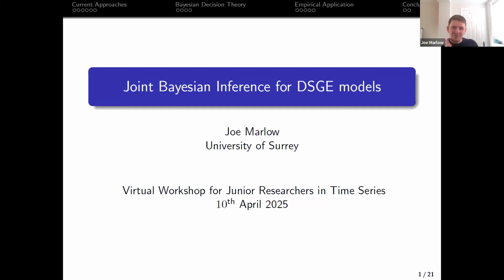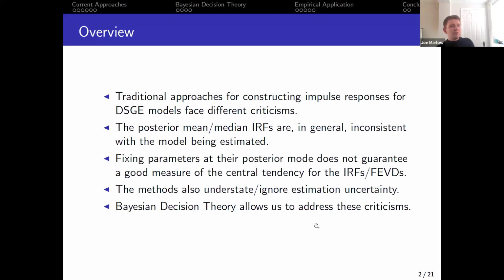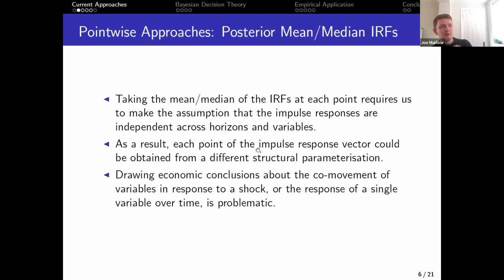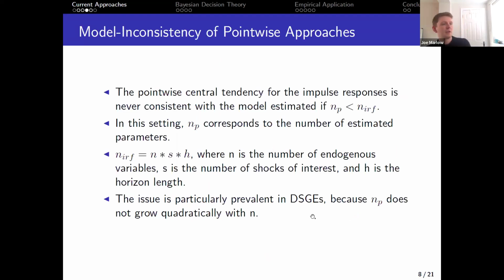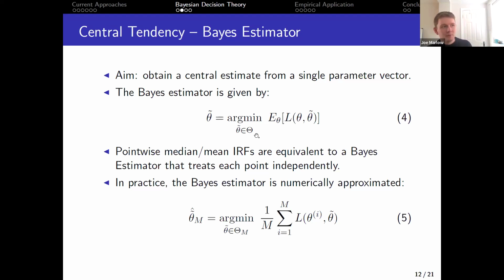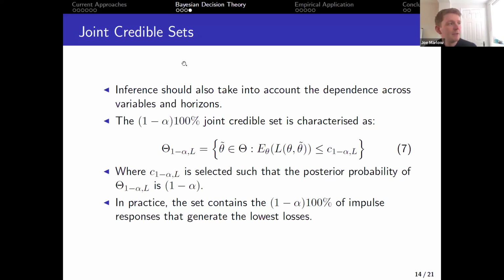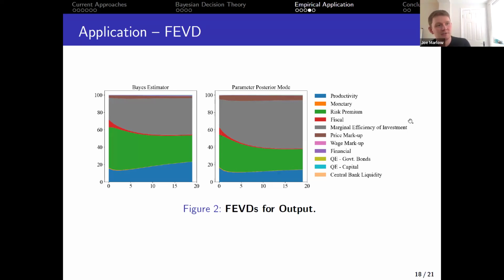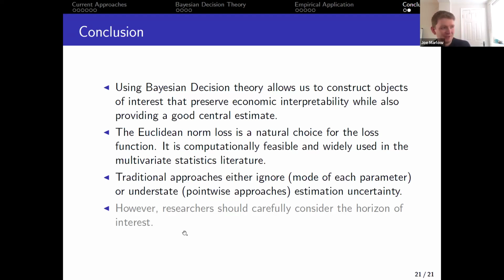Joe Marlow (Surrey), Joint Bayesian Inference for DSGE Models